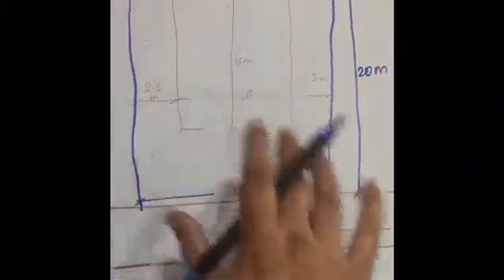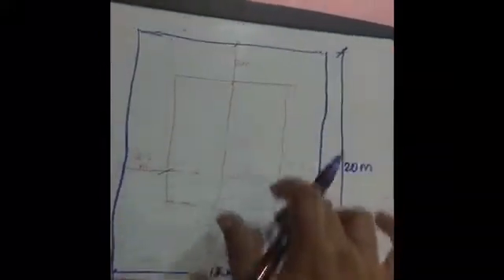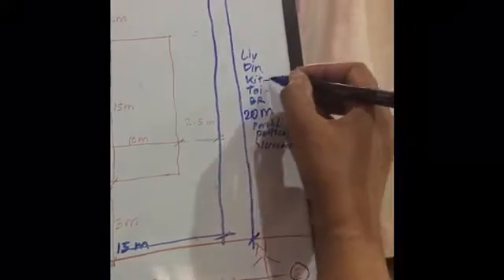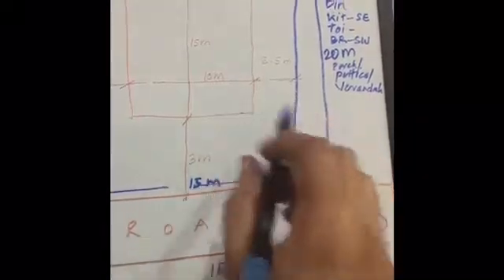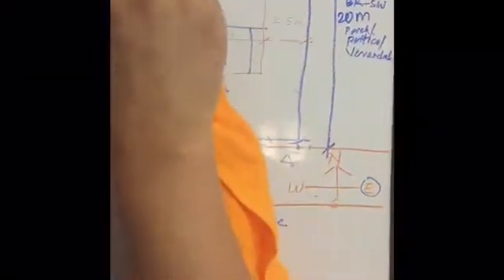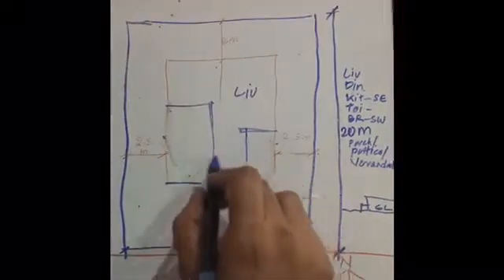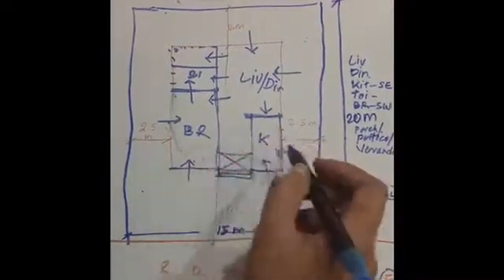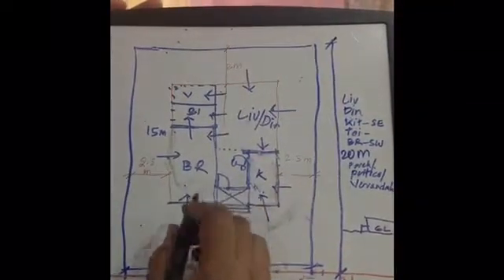Residential Design parameters